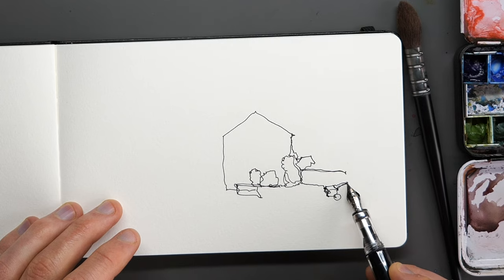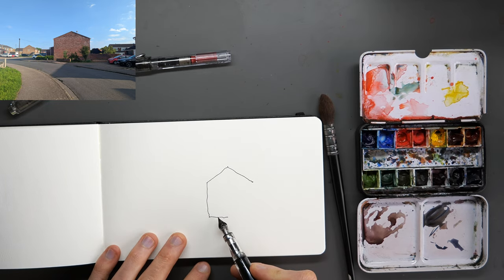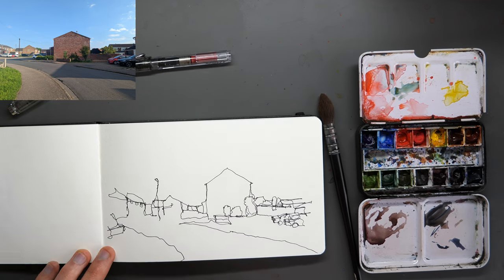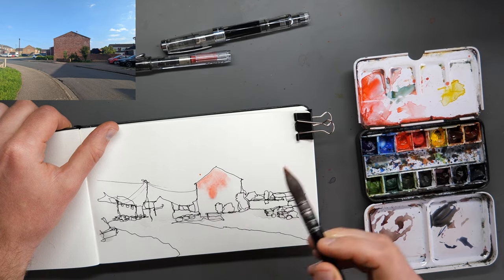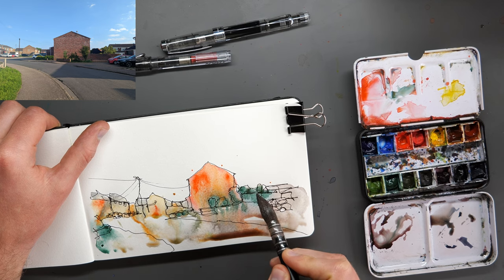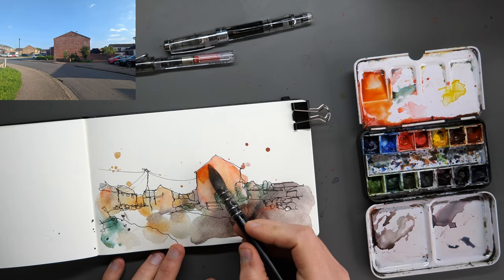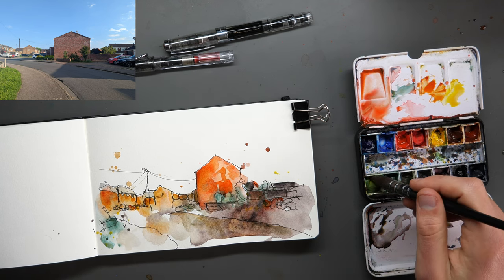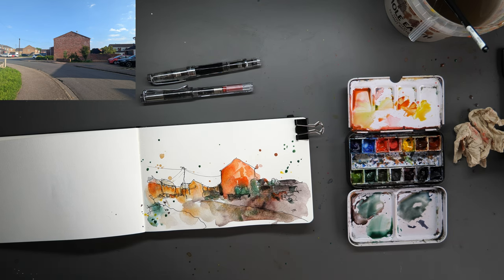Loose Urban Sketching - Make ANY Scene Interesting with Watercolours and Ink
We aren't always in the best place to urban sketching and make any scene interesting. We don't always have the best view or the best reference to urbansketch the best scene. But with a simple step-by-step process, actually, yes we can make basically any scene interesting.

No having the best urban sketching view doesn't mean we can't make awesome art and have fun.

In this video I'll show you how to take a boring scene, and make it interesting. Using a three step process and a few key concepts.

NEW FREE COURSE!!!

Audio Credits:
httpcreativecommons.orglicensesby4.0

00:00 Introduction
01:11 Supplies
02:17 Step one - Shapes
07:01 Step two - Loose abstract colours
11:55 Step three - Finishing touches
16:58 Key learning